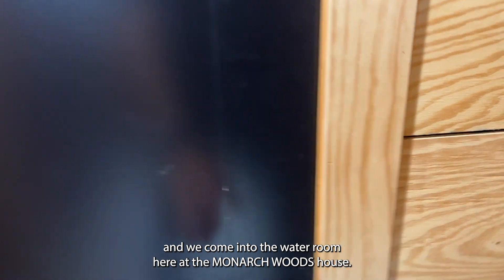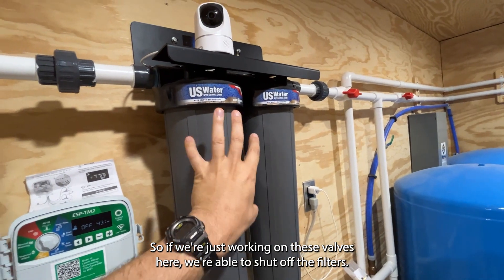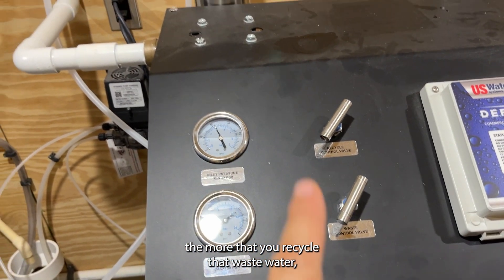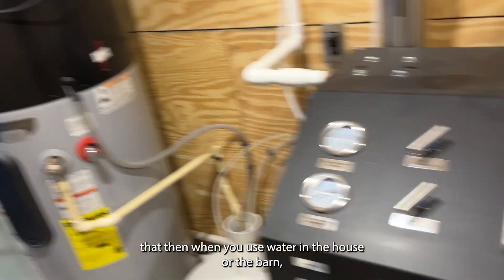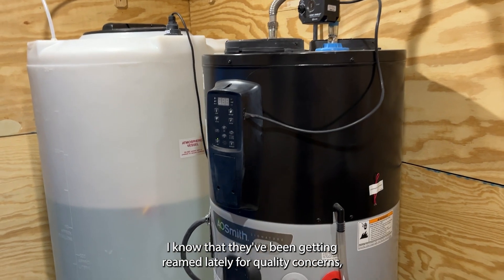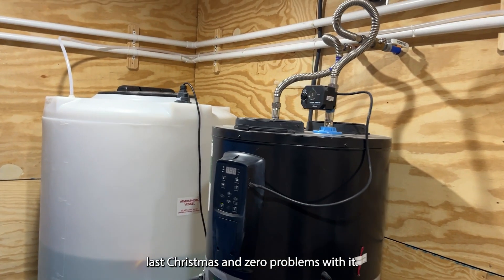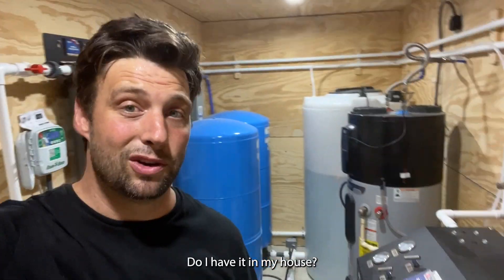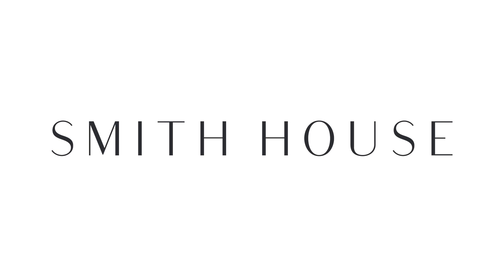The BEST Water Room Setup!! | Smith House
Join us as we take you on a detailed tour of one of the coolest water rooms we’ve ever designed at the MONARCH WOODS house! This state-of-the-art setup includes everything from well systems and pressure tanks to reverse osmosis filters and hybrid heat pump water heaters. We break down each component, explaining how they work together to provide clean, efficient water throughout the property.

What You’ll Learn in This Video:

The role of a well and pressure tanks in maintaining consistent water pressure.
The importance of a backflow preventer to keep chemicals and fertilizers out of your drinking water.
How a multi-stage filtration system works to eliminate particulates and ensure clean water.
The benefits and functionality of a reverse osmosis system, including waste management and efficiency tips.
How a UV filter adds an extra layer of protection against bacteria and other harmful pathogens.
An introduction to hybrid heat pump water heaters and why they are more efficient than traditional electric models.
Tips on optimizing water systems for off-grid living and maximizing sustainability.
If you’re into smart, sustainable, and highly efficient home systems, you’ll love this water room tour! Plus, get expert advice on water filtration, well management, and hybrid water heaters.